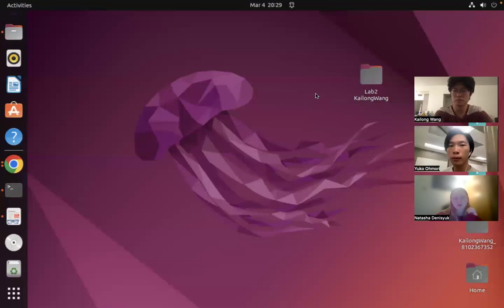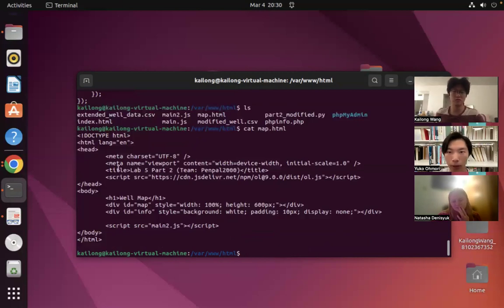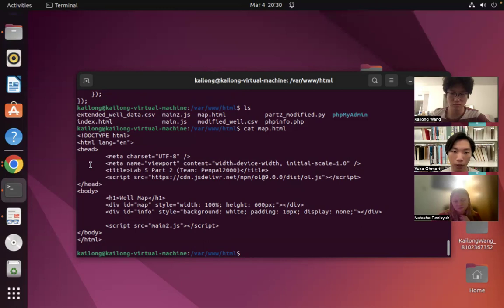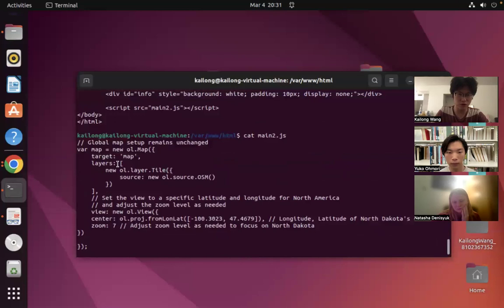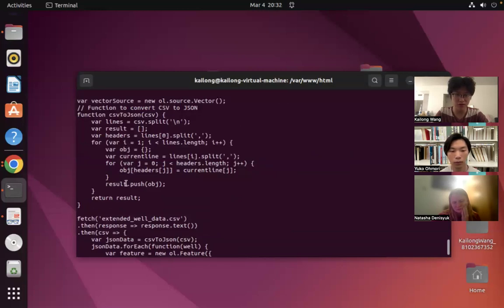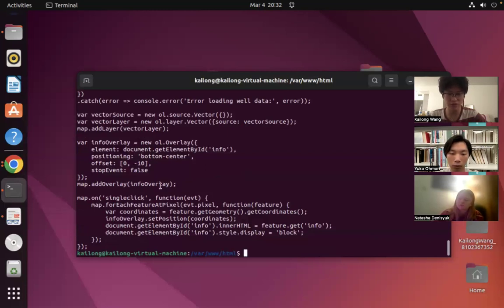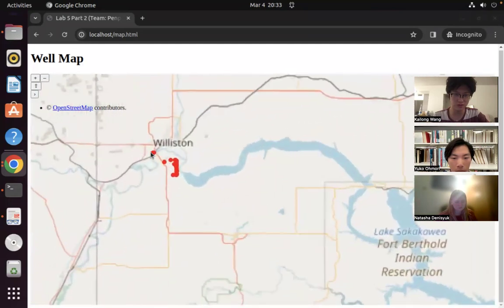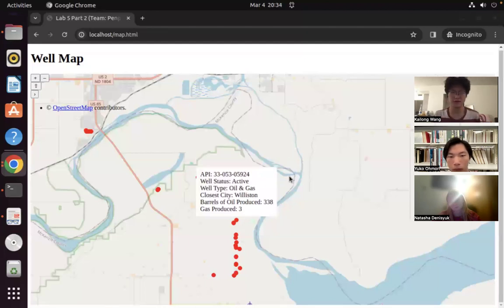Lab5 Part2 Demo Video - Penpal 2000